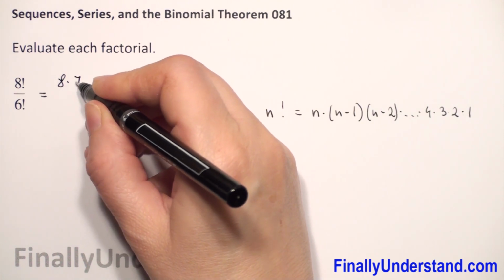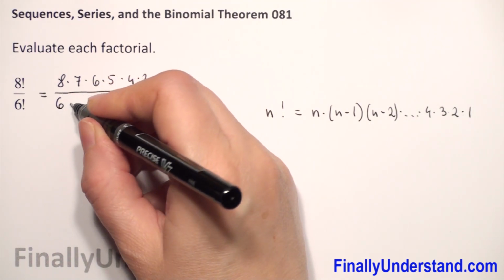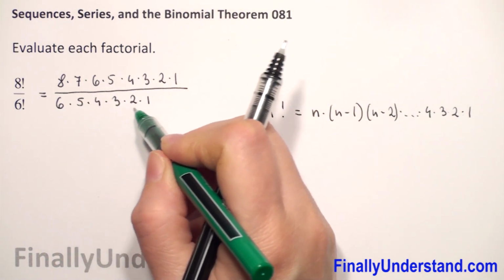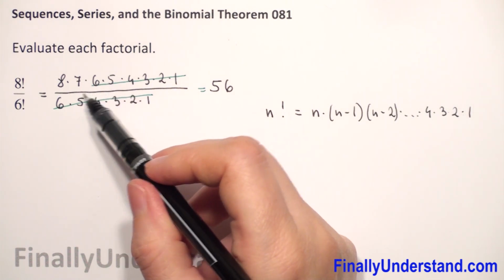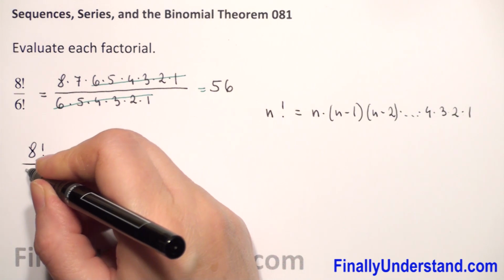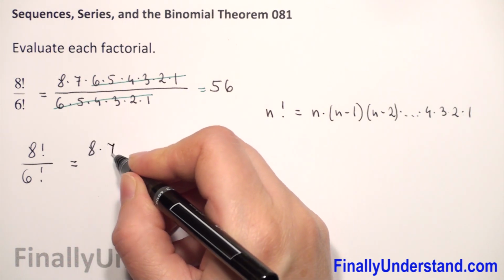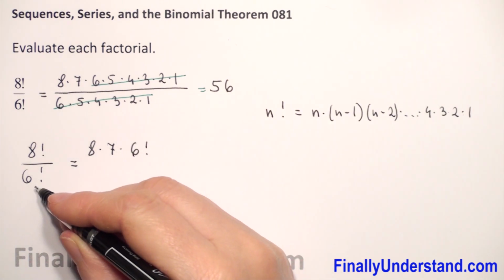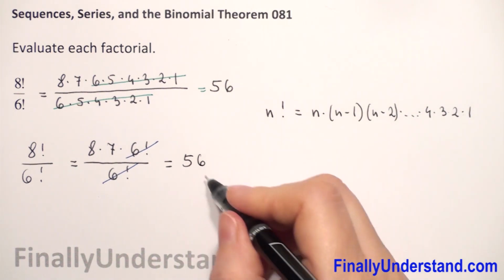Perform Operations Involving Factorials 081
Evaluate the given factorials and simplify expressions where applicable.